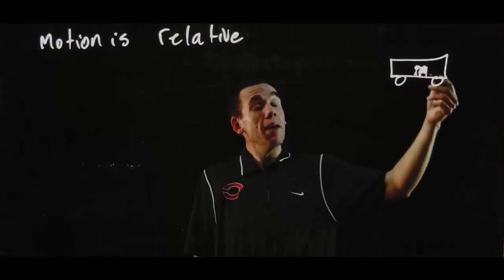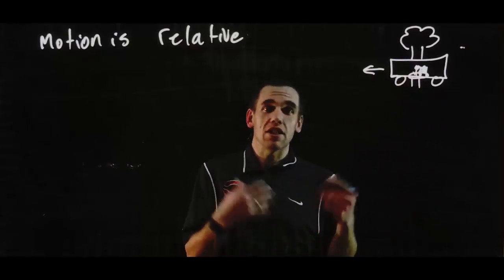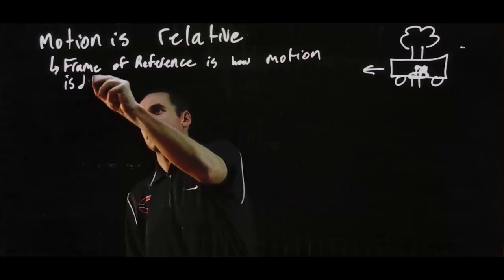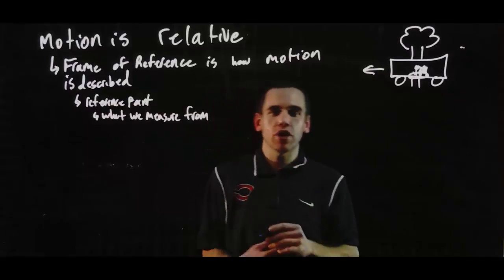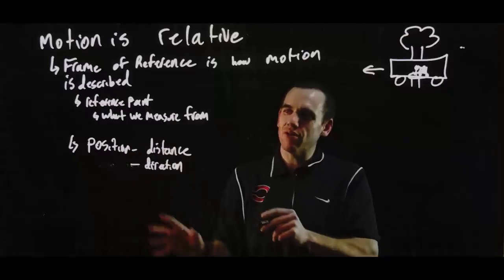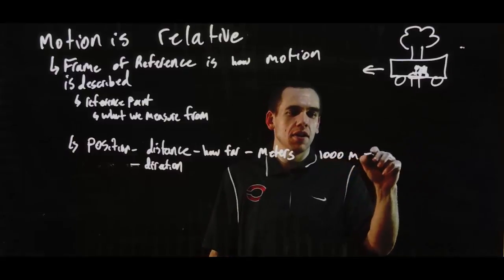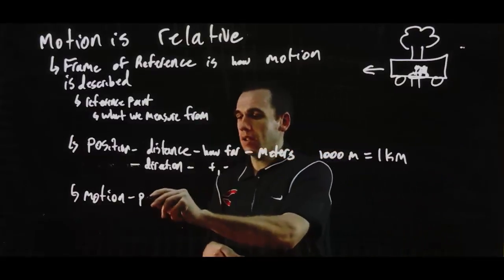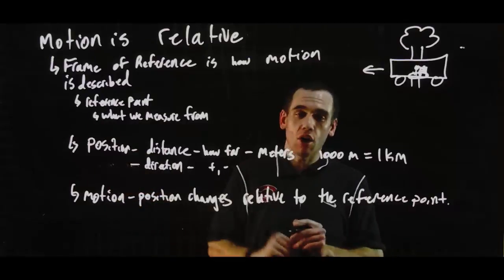Lesson 9 1A Intro to motion